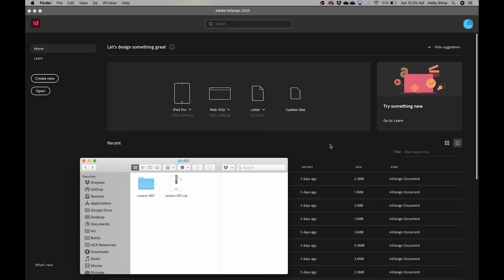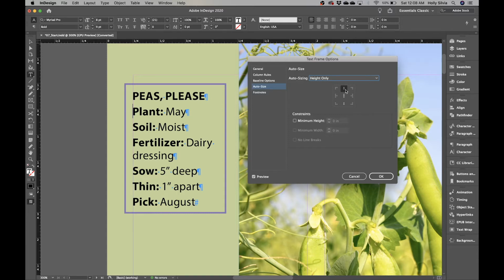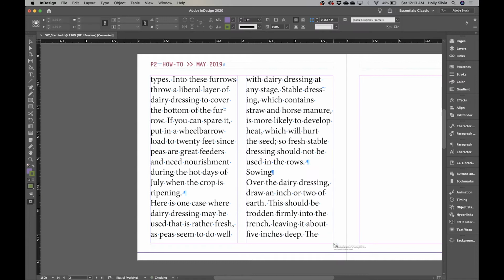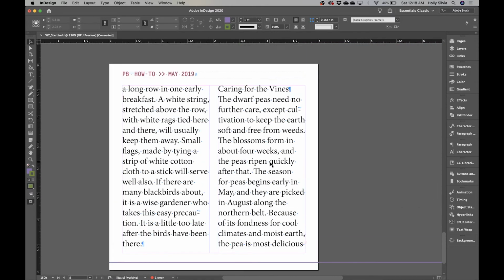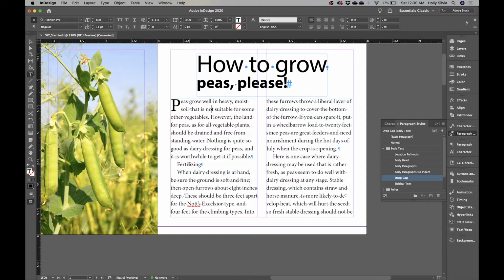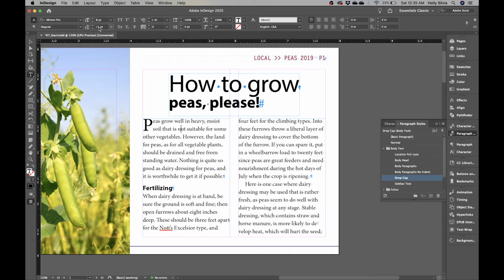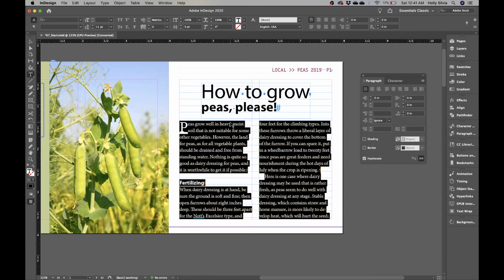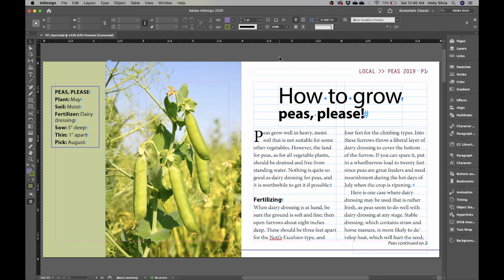InDesign Typography Tools 3 (Flowing Text)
This lesson shows some different ways to make threaded text frames, we use paragraph styles, and we go over the use of a baseline grid.